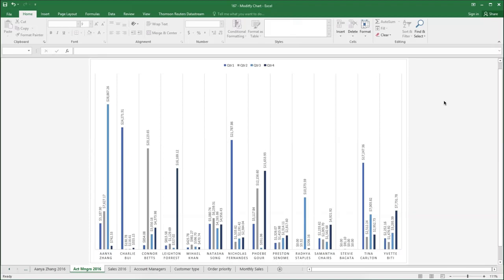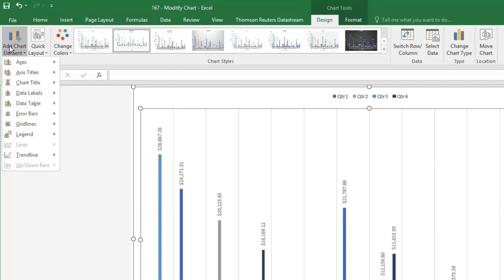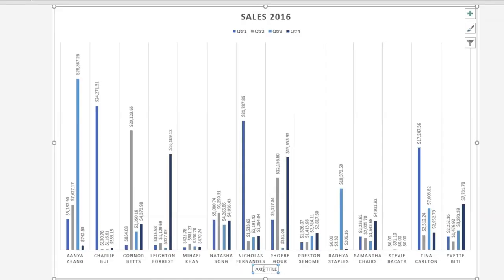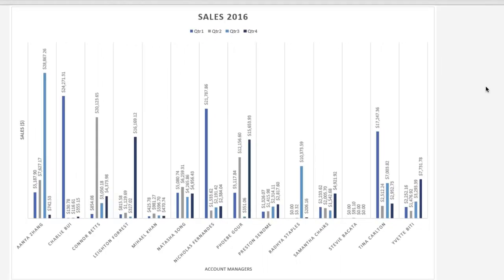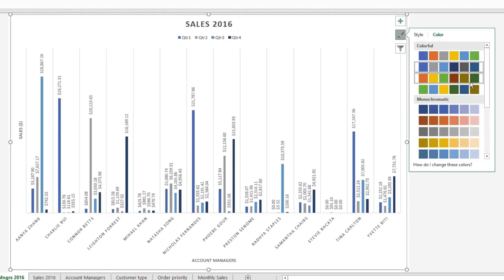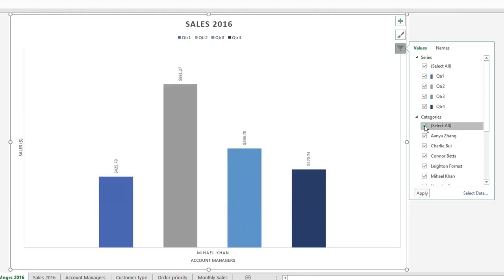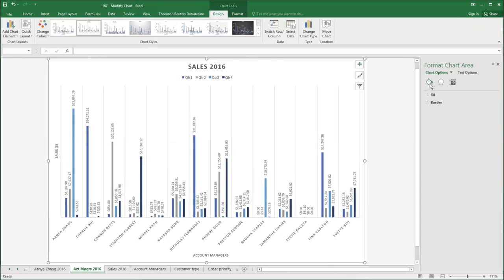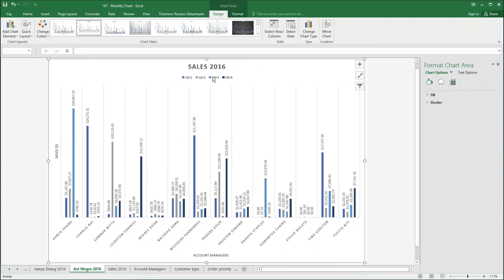44-Modify Chart Elements